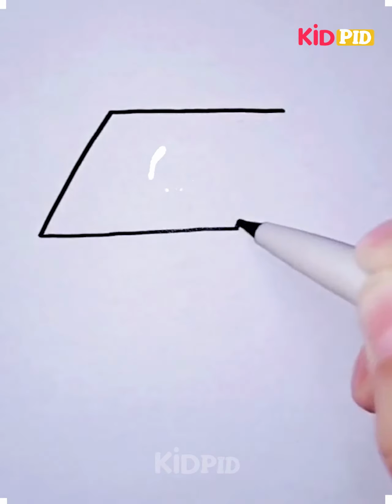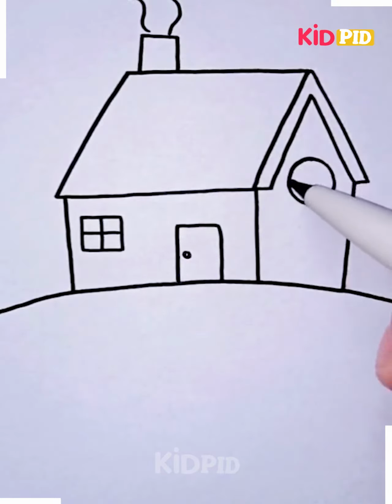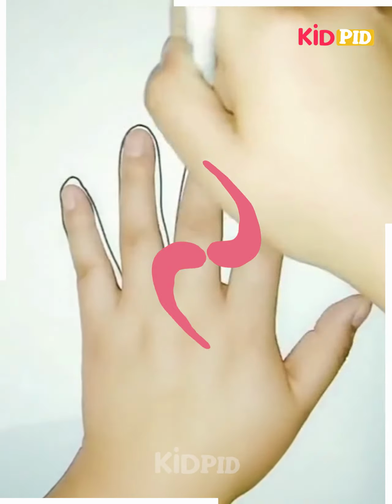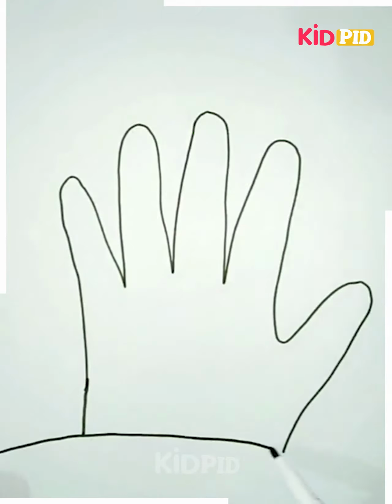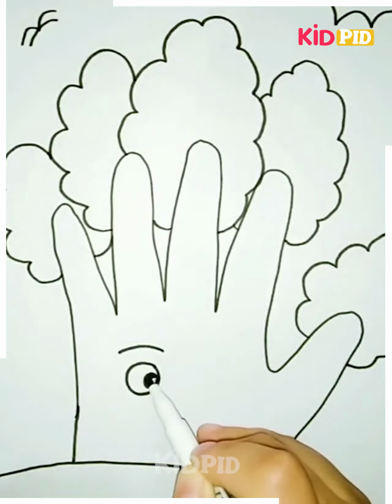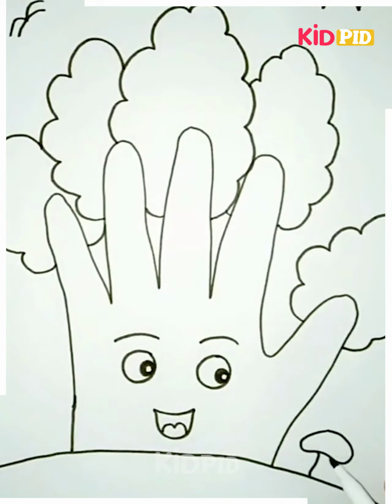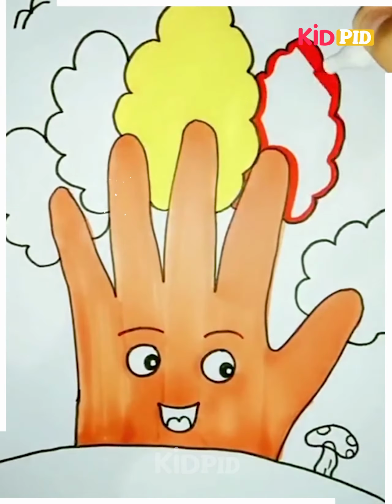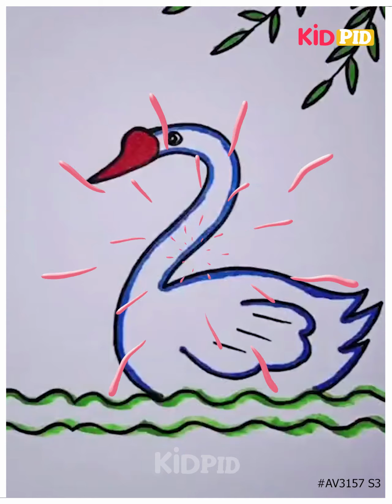Easy & Cute Bird Drawing Ideas